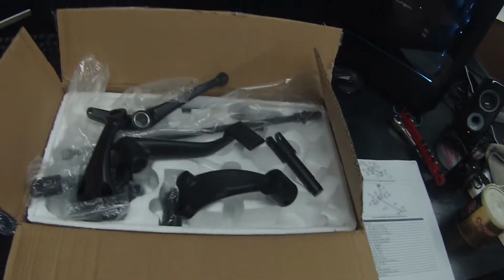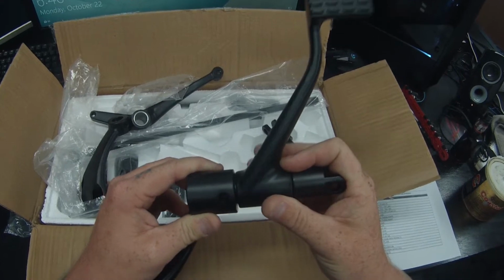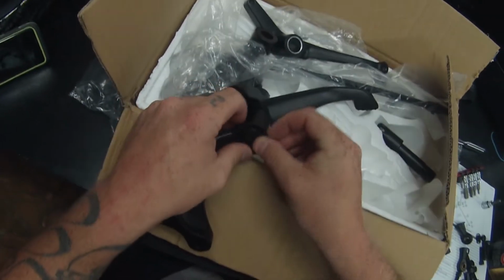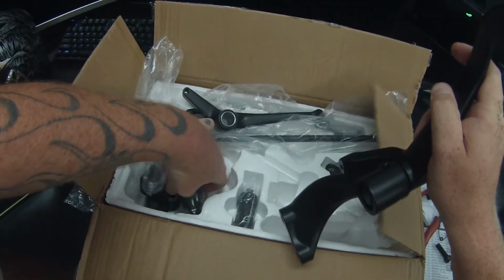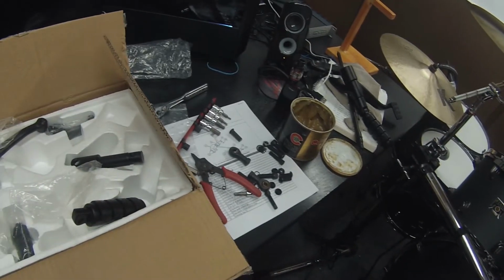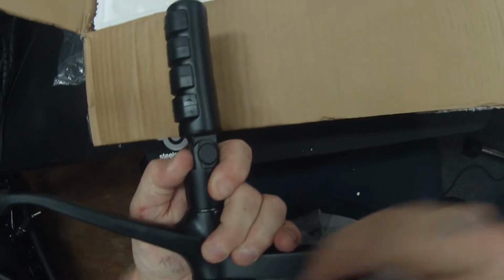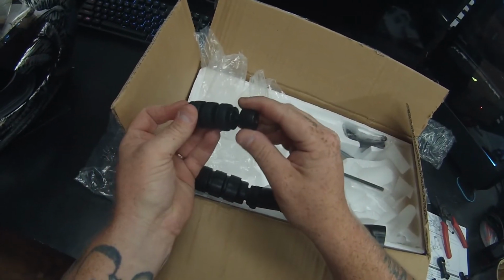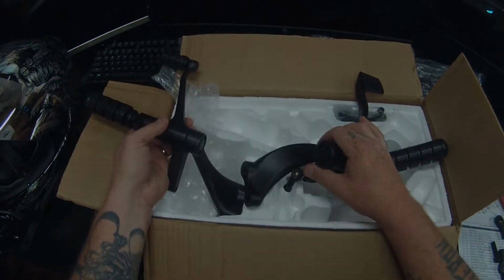How to: Forward Controls Install - Part 1 : Forward Controls Assembly | MTmotoRIDER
Whats up! So, I ordered a set of forward controls for the 1200 Iron. The mid controls were just not cutting it for me. Some people may like mids but i prefer forwards! This is part 1 and I show you how to assemble the controls. It is much easier to assemble the controls before you put them on the bike! I hope this video is useful to someone that may want to install forwards on their bike or maybe for a friend! Enjoy!

Forward Controls: